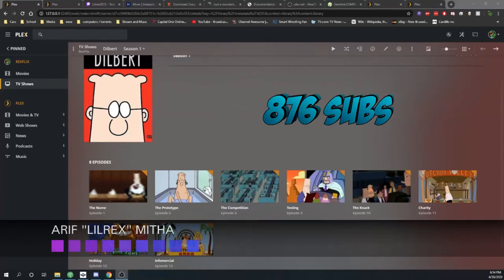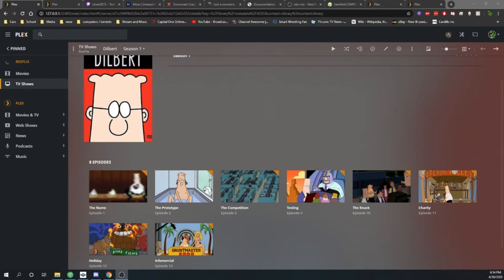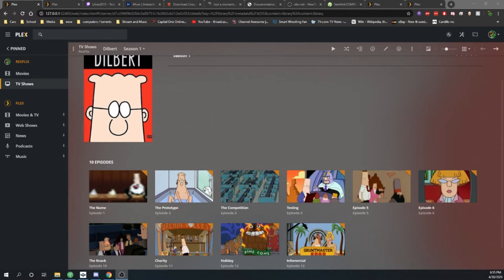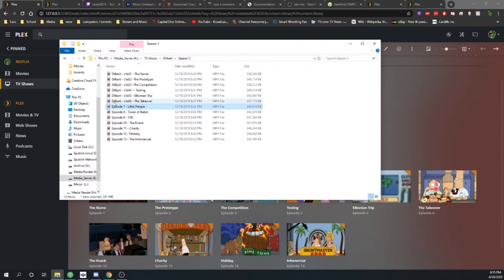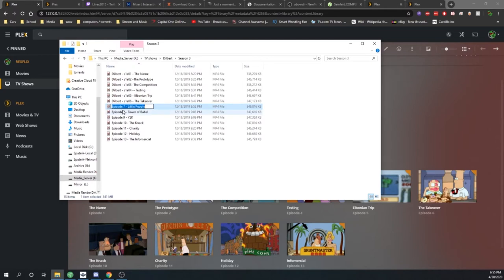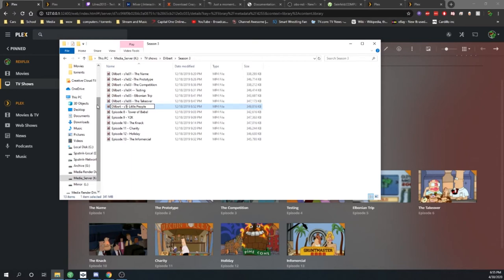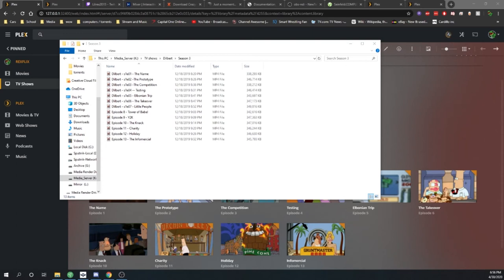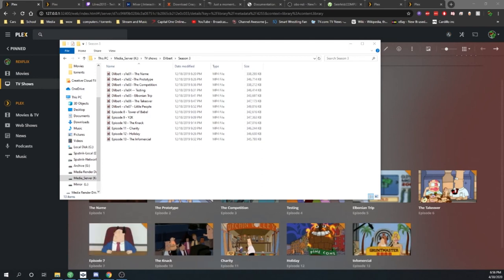Quick Fix Ep7 - Plex not loading files into Library